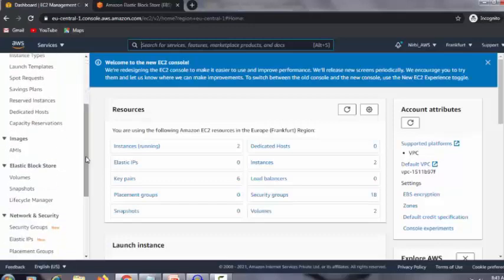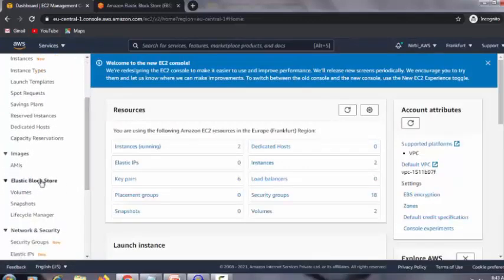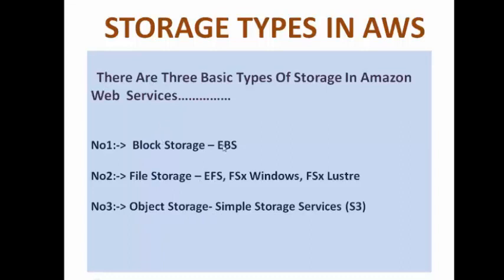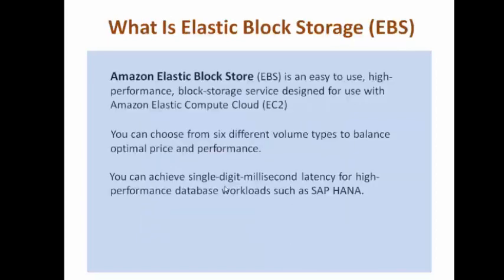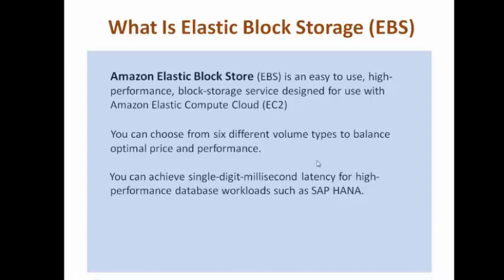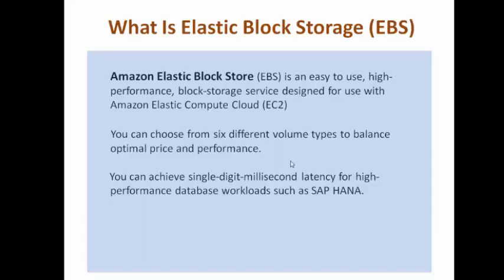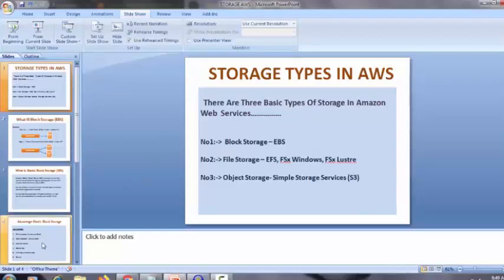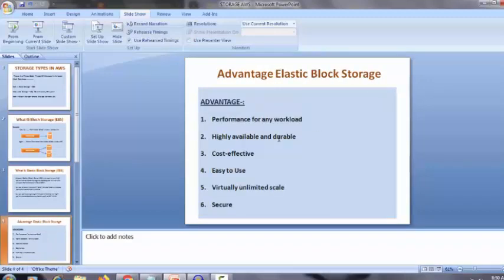Elastic Block Storage EBS In AWS | Aws Beginners Training Tutorial Course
In this training tutorial course video will help you to learn Elastic Block Storage EBS In AWS. this videos to those beginners who want to learn about aws basic.